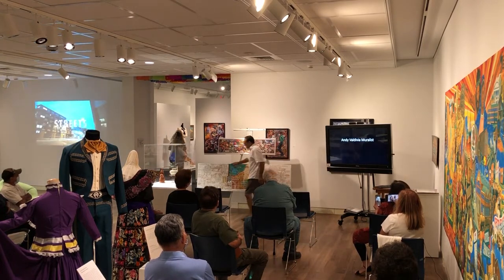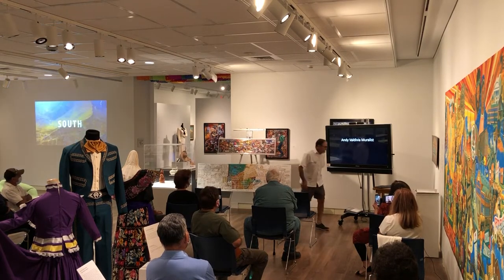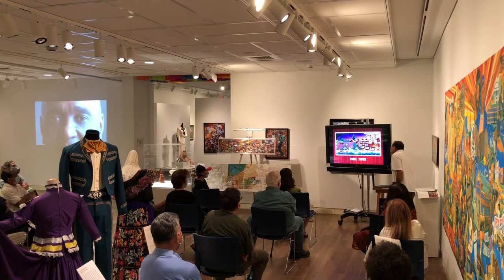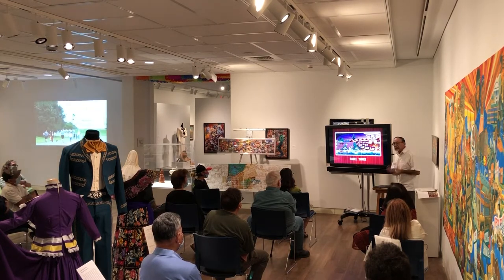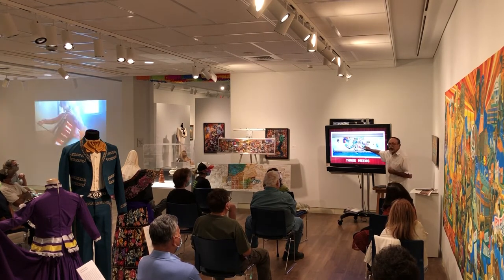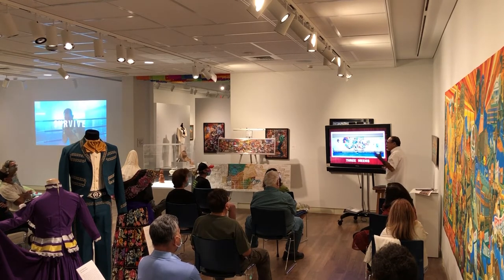Andy Valdivia Artist Talk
We had a great evening with local artists Andy Valdivia. This talk was part of the programing for the exhibit “La Comunidad” at the Alice C. Sabatini Gallery in the Topeka & Shawnee County Public Library from Sept 3 – Nov 21, 2021.

Topeka and Shawnee County Public Library